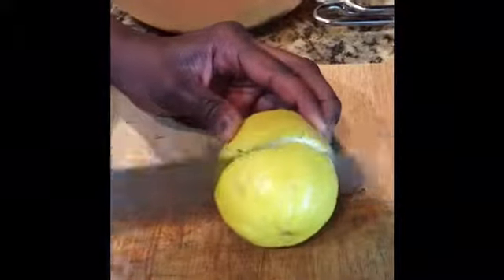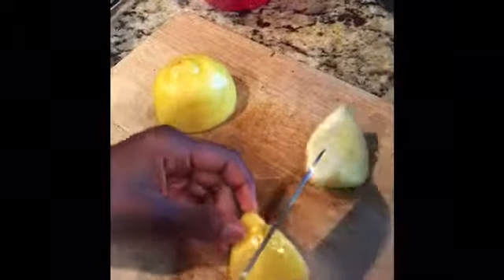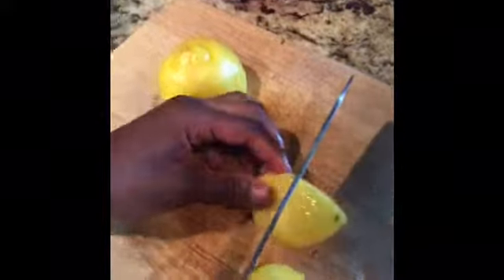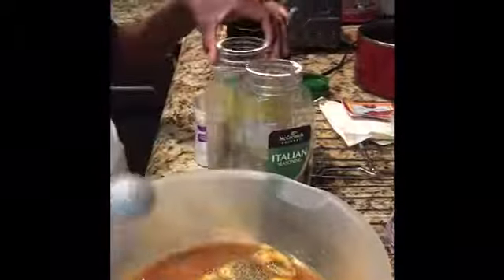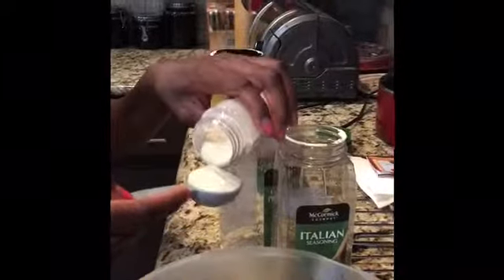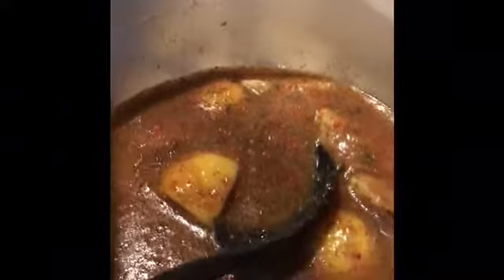How to make grilled chicken seasoning